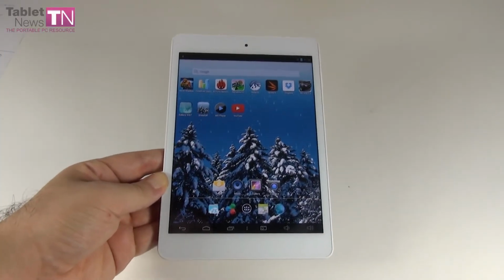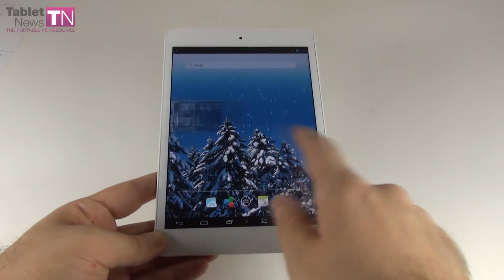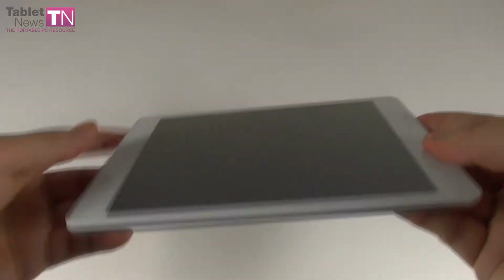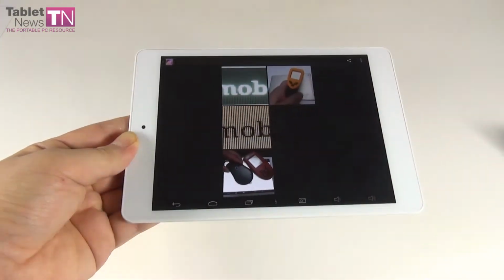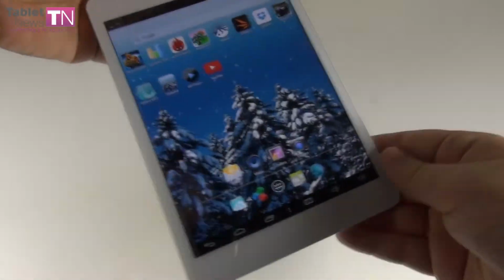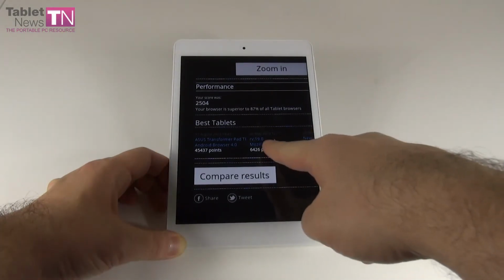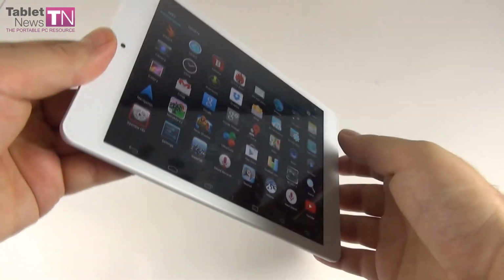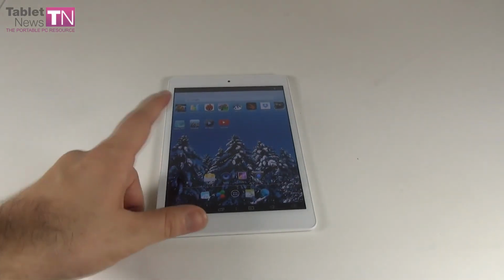Allview Viva i8/ Teclast P89 Mini Review - Tablet-News.com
Tablet-news.com reviews the Allview Viva i8/Teclast P89 Mini 7.9 inch tablet, with 1 GB of RAM and Intel dual core 2 GHz processor. It has a 5 megapixel back camera, Android 4.2 as the OS, 16 GB of storage, a microSD card slot and it's priced at $219 on Amazon. A very fine product, with no lag at all and a good battery life: 8 hours.

Check the updated price on Amazon